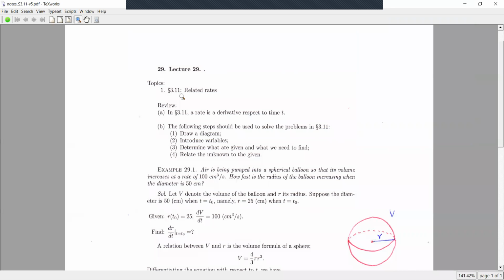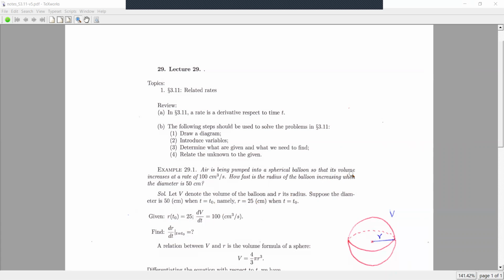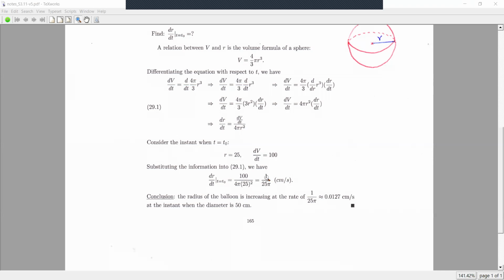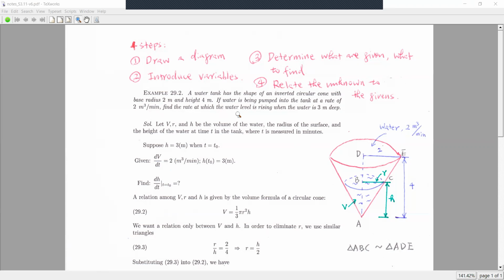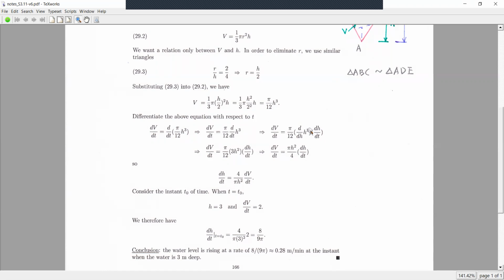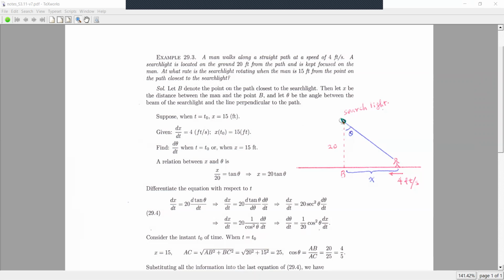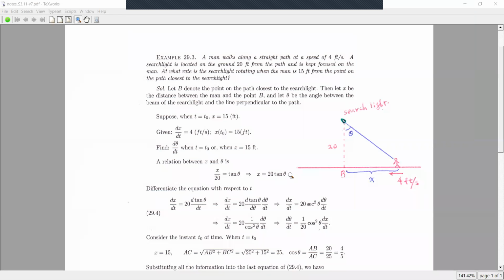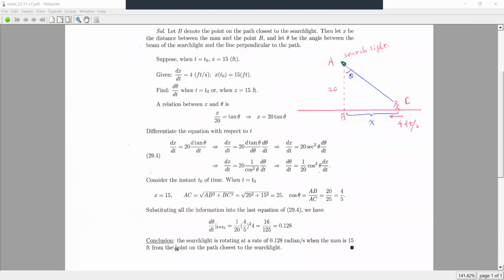Section 3.11 (Part 2)